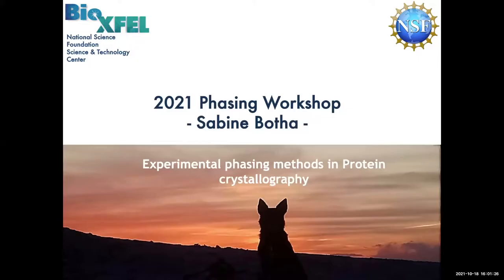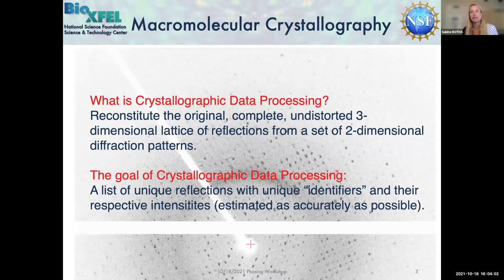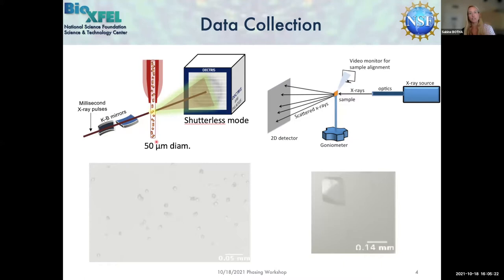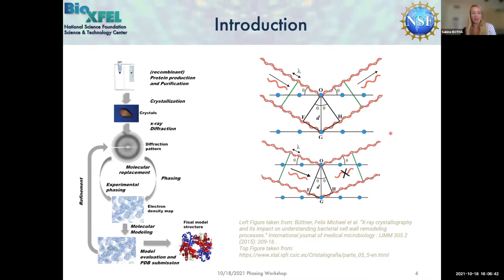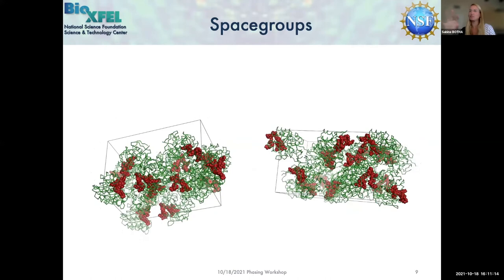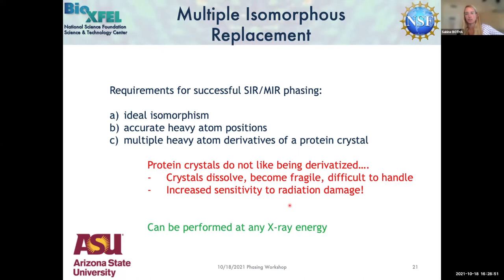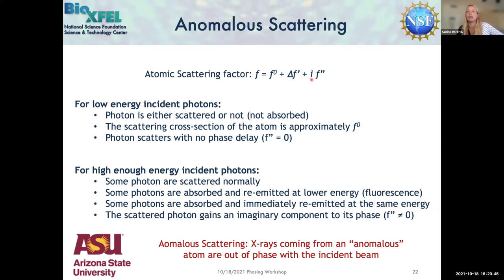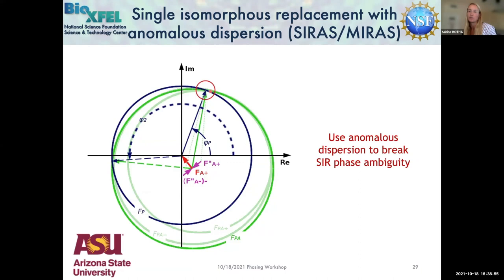Experimental Phasing Methods in Protein Crystallography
Dr. Botha from ASU provides a detailed description and comparison of common techniques for experimental phasing in crystallography.